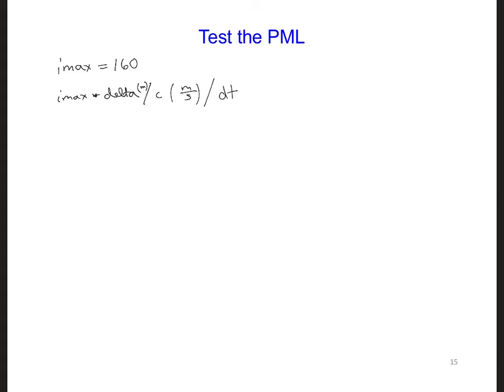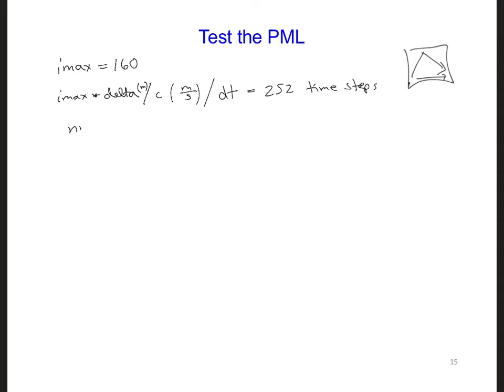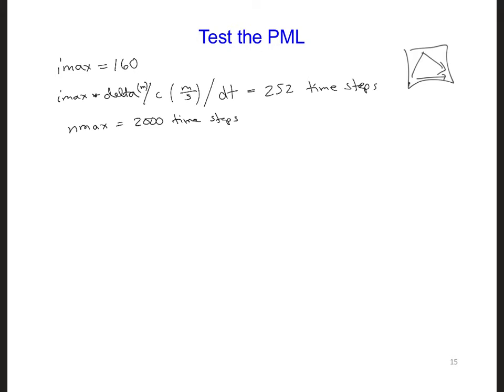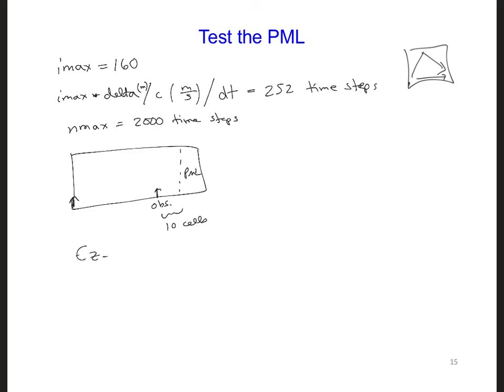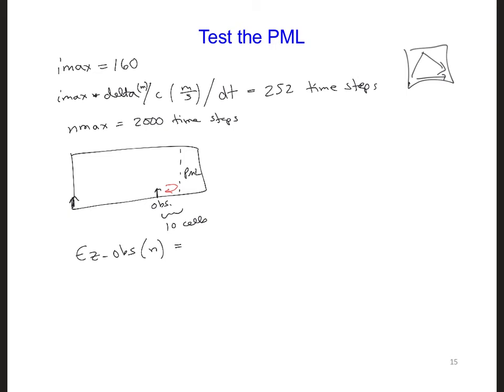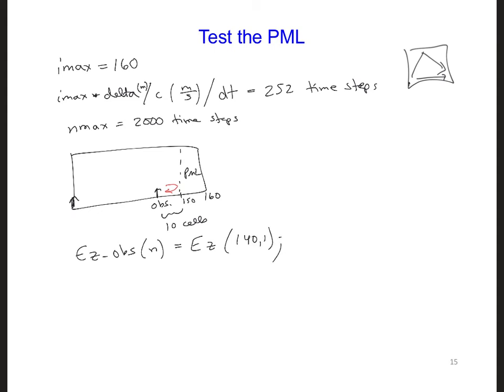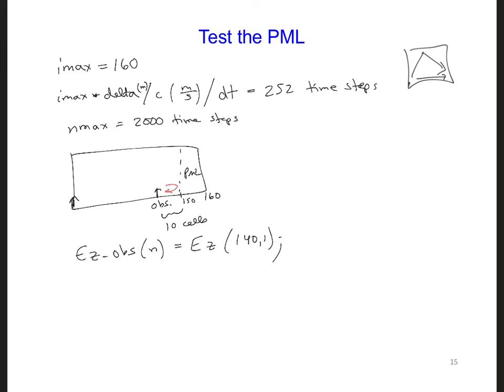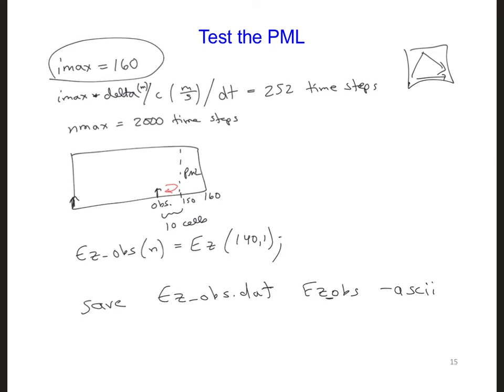FDTD Slides 13 5